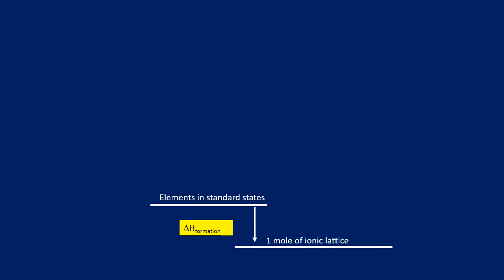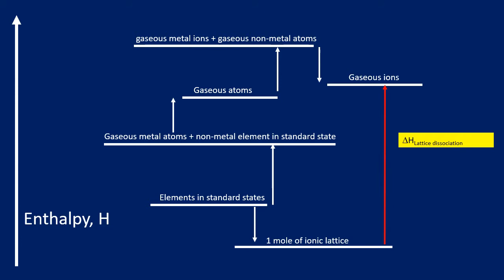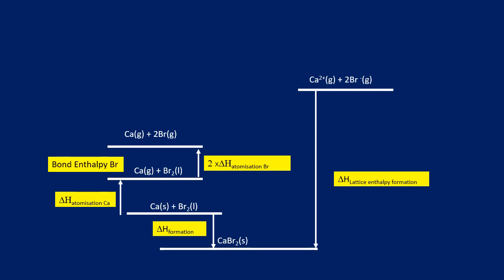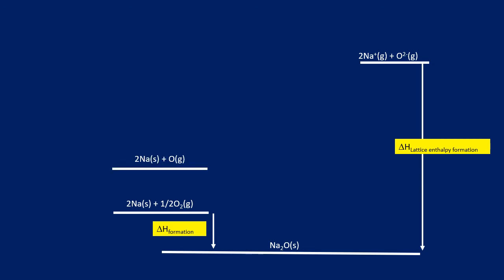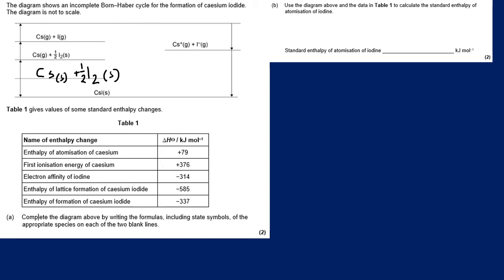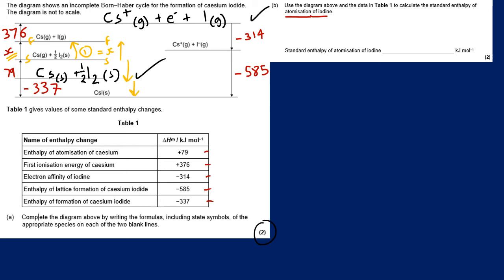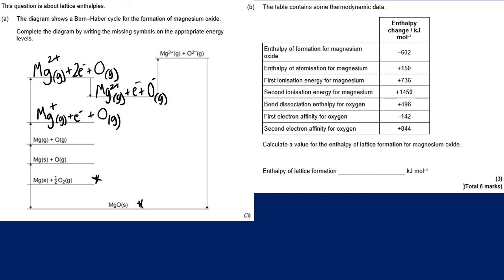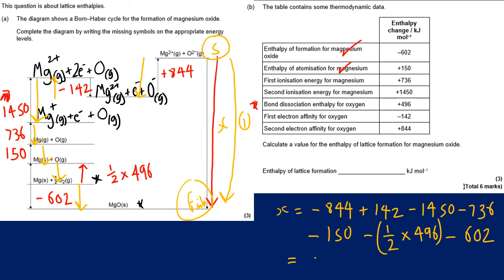Born Haber Cycles - A Level Chemistry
A Level Chemistry constructing Born Haber Cycles and carrying out calculations